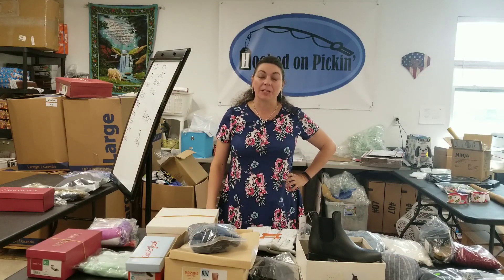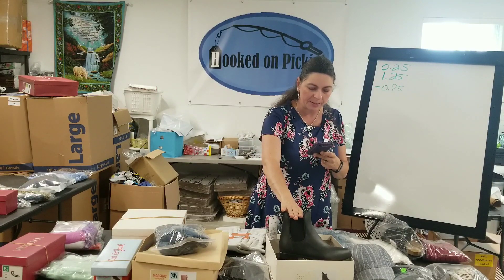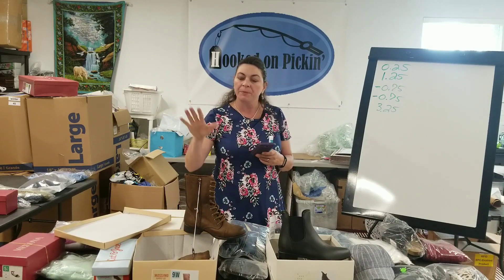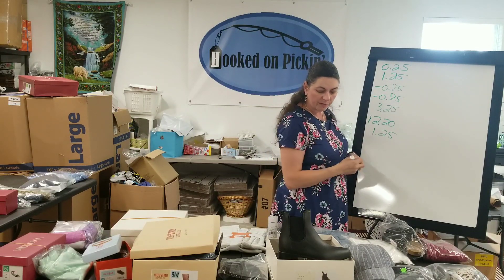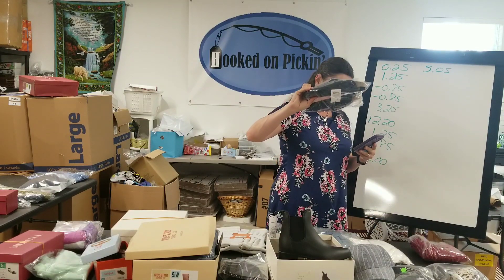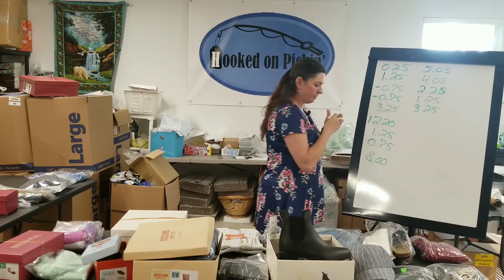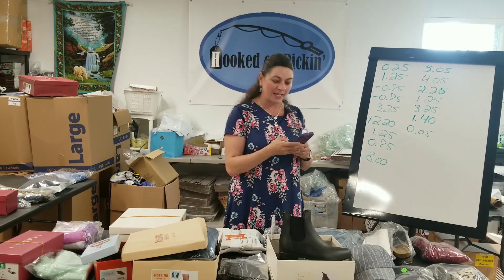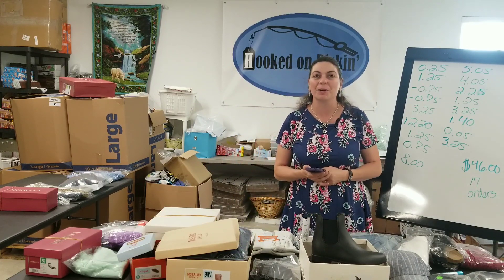Poshmark Sales for 2 days - Bad Sales or Not? - Online Reselling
I show you all of my sales for the last 2 days on poshmark and explain why they are selling.

United Kingdom
dc67 - for the Silver Package reducing the price to £67 plus VAT per month
dc129 - for the Gold Package reducing the price to £129 plus VAT per month
dc189 - for the Platinum Package reducing the price to £189 plus VAT per month

United States
dc99 - for the Silver package reducing the price to $99 per month
dc179- for the Gold package reducing the price to $179 per month
dc269 - for the Platinum package reducing the price to $269 per month

pickOem